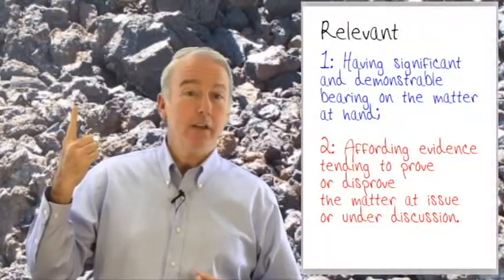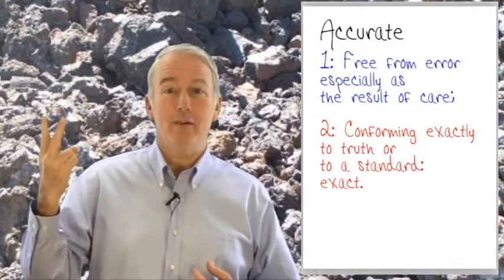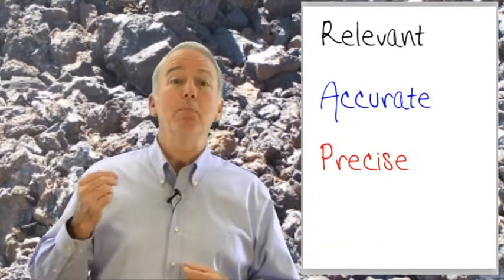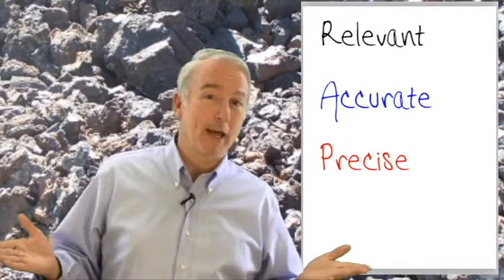Business Modeling: Should It Be Precise, Accurate, Or Relevant?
When representing a business with a business model, many people fall to the temptation to drive to greater accuracy and precision. Often this extreme drive sacrifices relevance and cost. Business modeling requires a balance of accuracy and precision while emphasizing relevance. It's better to be approximately right than to be precisely wrong.